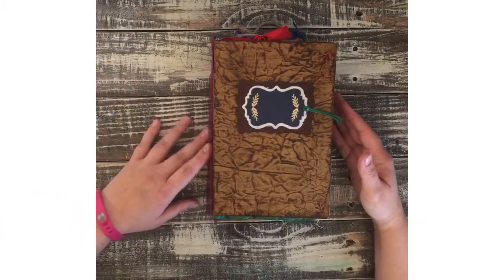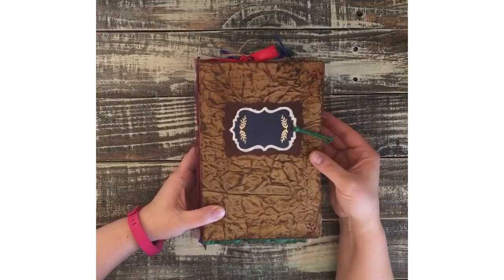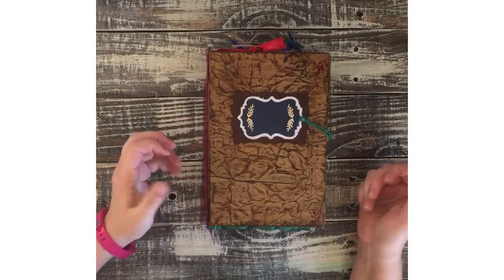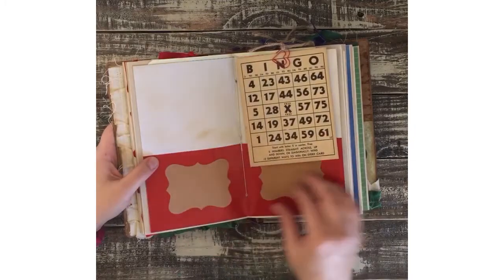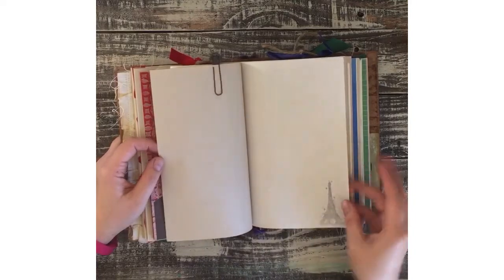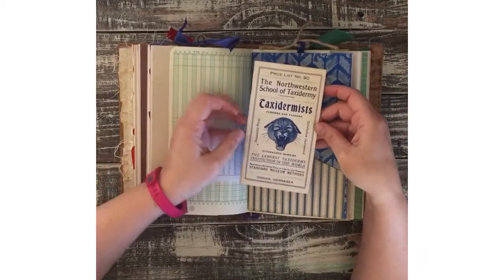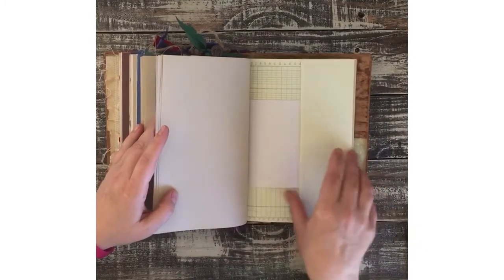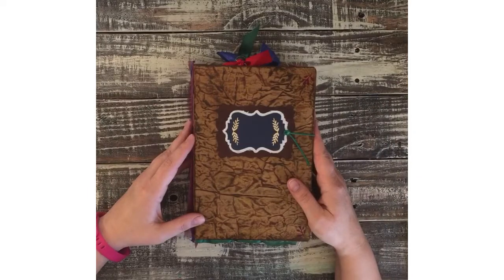Vintage Parisian Junk Journal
A faux leather looking journal with vintage ephemera.